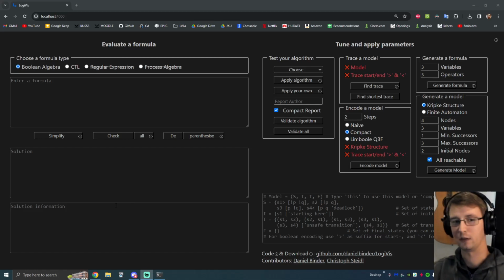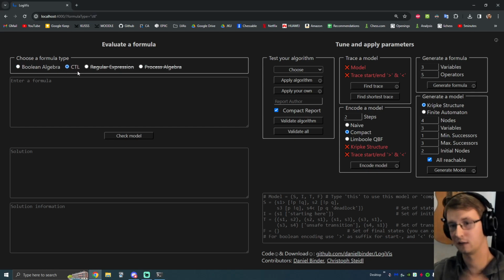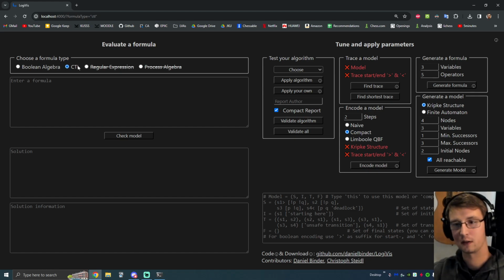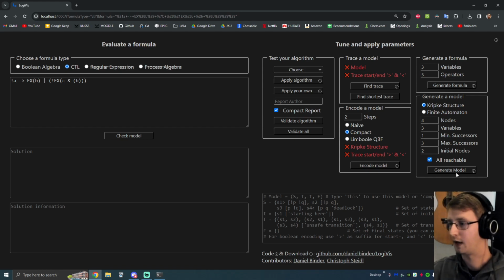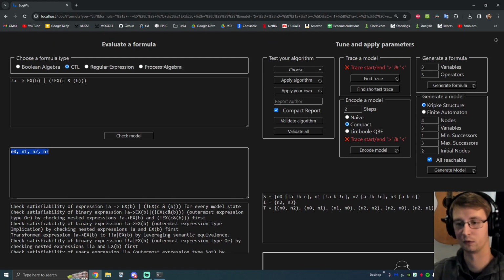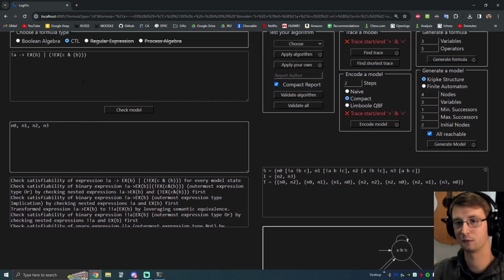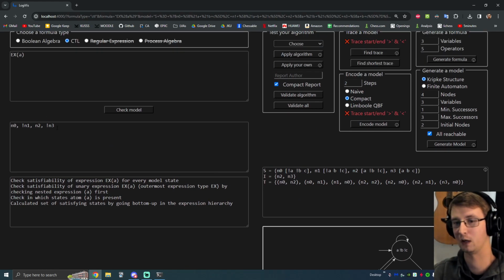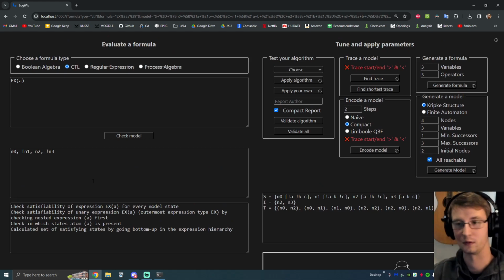How to solve a CTL formula in LogiVis